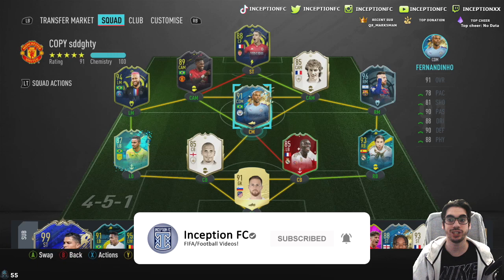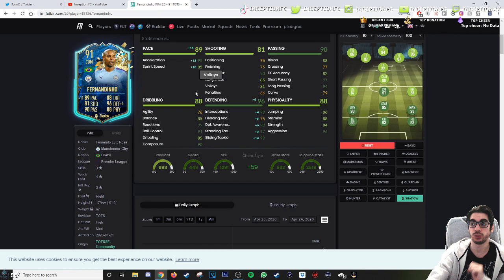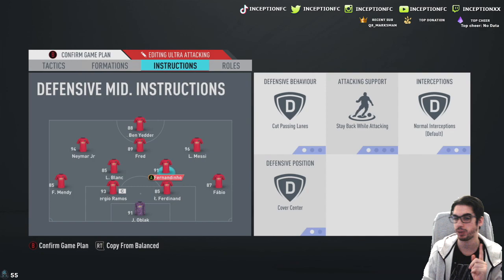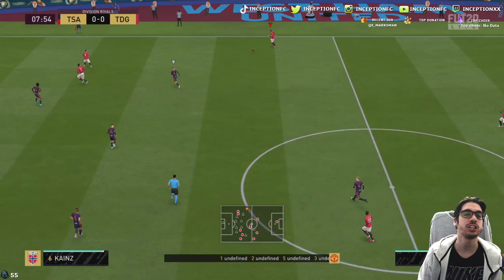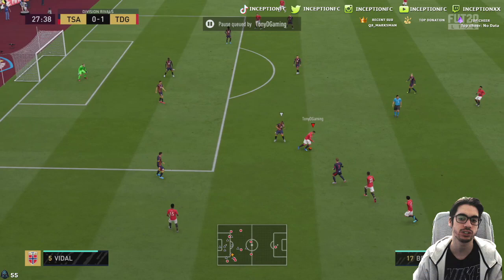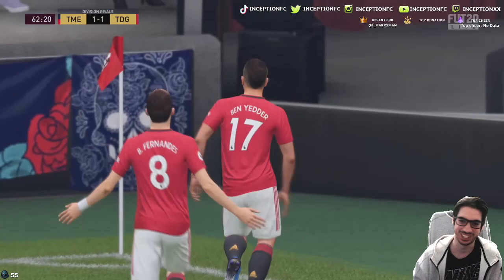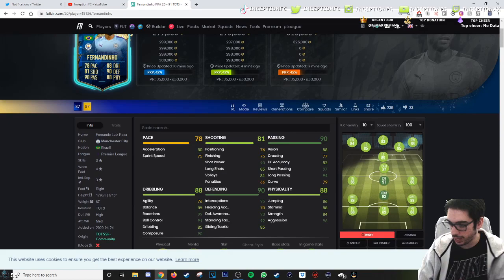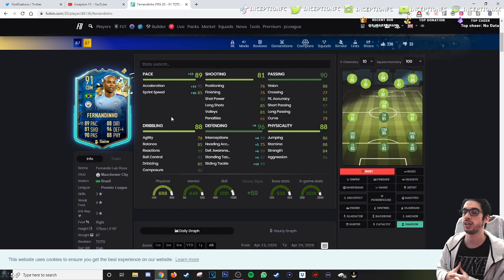91 TEAM OF THE SEASON SO FAR FERNANDINHO PLAYER REVIEW! TOTSSF FERNANDINHO - FIFA 20 ULTIMATE TEAM